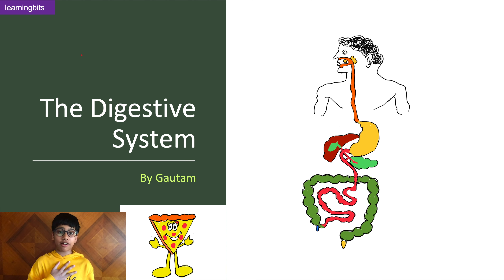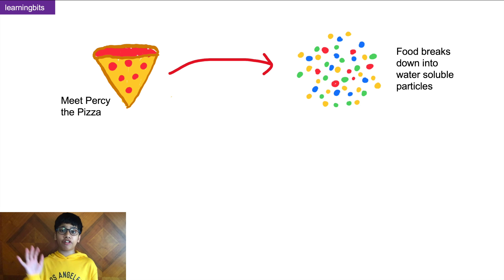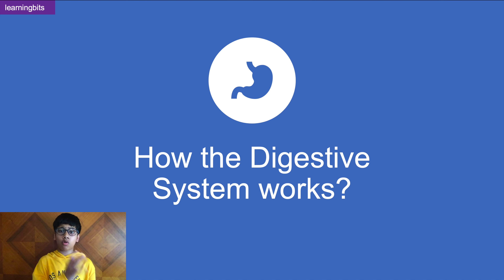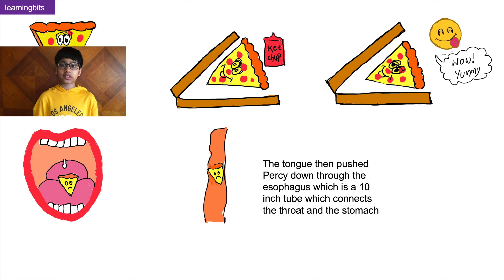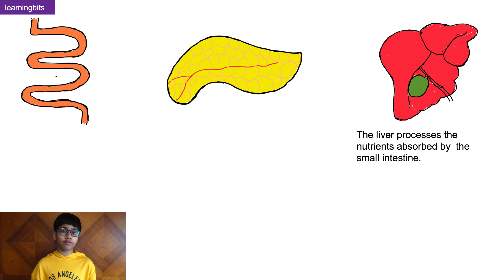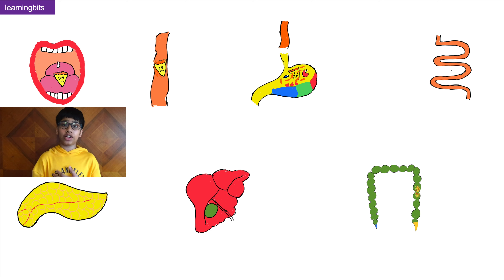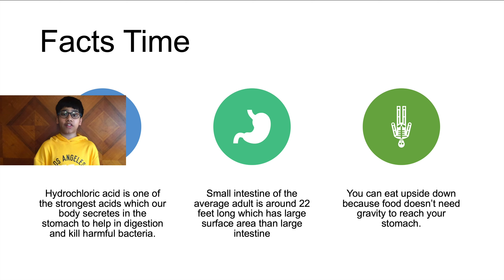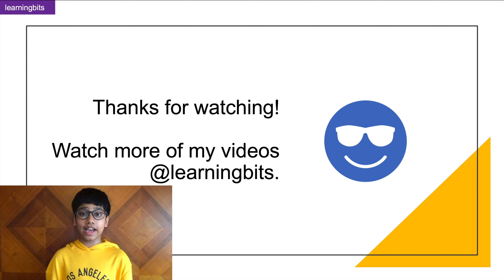The Digestive System for Kids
This is Gautam. This video explains our digestive system with the help of Percy the Pizza 🍕  and it was made easy for kids to understand.